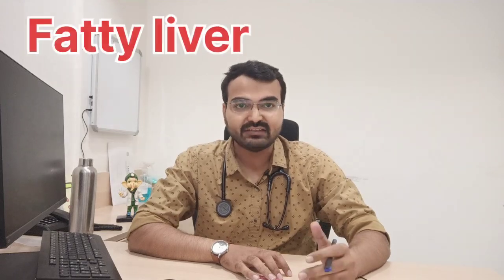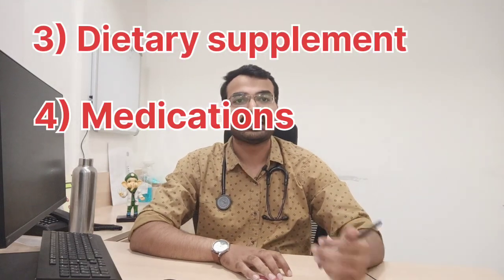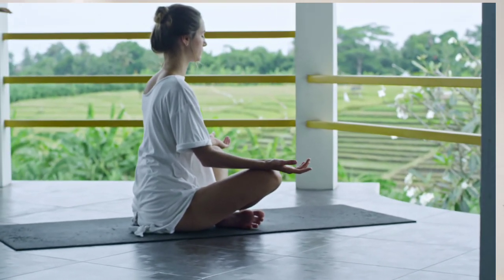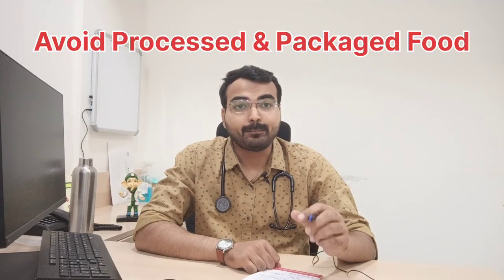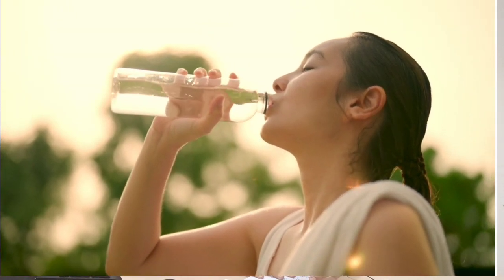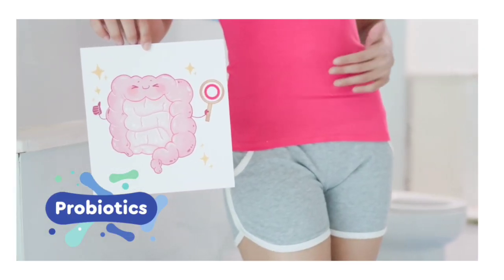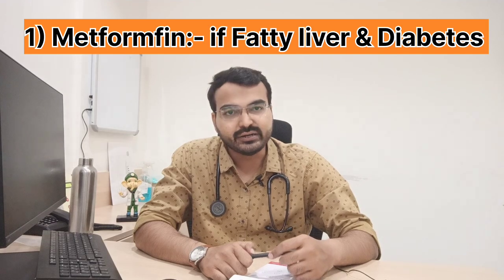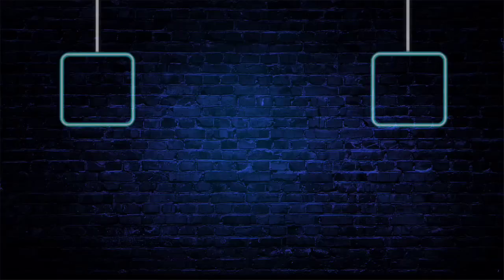No More Fatty Liver | Don't Wait For Symptoms | Change Lifestyle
Hello friends let's learn about
*Fatty Liver Management: A Comprehensive Guide*
How to manage Fatty liver

Fatty liver disease, also known as hepatic steatosis, is a condition characterized by the accumulation of excess fat in liver cells. It's a growing health concern worldwide, affecting approximately 25% of the global population. Managing fatty liver disease requires a multifaceted approach that incorporates lifestyle modifications, dietary changes, and medical interventions.

*Understanding Fatty Liver Disease*

Fatty liver disease can be categorized into two main types:

1. *Non-Alcoholic Fatty Liver Disease (NAFLD)*: Associated with obesity, insulin resistance, and metabolic syndrome.
2. *Alcoholic Fatty Liver Disease*: Caused by excessive alcohol consumption.

*Risk Factors*

1. Obesity
2. Type 2 diabetes
3. High blood pressure
4. High cholesterol
5. Family history
6. Sedentary lifestyle
7. Poor diet

*Symptoms*

1. Fatigue
2. Abdominal pain
3. Weight loss
4. Nausea and vomiting
5. Yellowing of skin and eyes (jaundice)

*Lifestyle Modifications*

1. *Exercise regularly*: Aim for 150 minutes/week of moderate-intensity exercise.
2. *Maintain a healthy weight*: Lose 7-10% of body weight.
3. *Quit smoking*: Smoking exacerbates liver damage.
4. *Limit alcohol consumption*: Avoid or limit alcohol intake.

*Dietary Changes*

1. *Eat a balanced diet*: Focus on whole foods, fruits, vegetables, whole grains.
2. *Increase omega-3 intake*: Fatty fish, nuts, seeds.
3. *Reduce saturated fats*: Limit processed meats, fried foods.
4. *Avoid sugary drinks*: Opt for water, unsweetened tea/coffee.
5. *Incorporate liver-friendly foods*: Leafy greens, berries, avocado.

*Supplements and Herbal Remedies*

1. *Omega-3 fatty acids*: Supports liver health.
2. *Vitamin E*: Antioxidant properties.
3. *Probiotics*: Gut health support.
4. *Milk thistle*: Liver protection.
5. *Turmeric*: Anti-inflammatory properties.

*Medical Interventions*

1. *Medications*: Metformin, thiazolidinediones for insulin resistance.
2. *Surgery*: Liver transplant in advanced cases.

*Monitoring and Follow-up*

1. *Regular liver function tests*: Assess liver damage.
2. *Imaging studies*: Ultrasound, MRI for liver fat assessment.
3. *Consult a healthcare professional*: Regular check-ups.

*Conclusion*

Managing fatty liver disease requires a comprehensive approach that incorporates lifestyle modifications, dietary changes, and medical interventions. By understanding the risk factors, symptoms, and treatment options, individuals can take proactive steps to prevent and manage fatty liver disease.

*Dietary Recommendations*

*Foods to Include*

1. Leafy greens (spinach, kale)
2. Berries (blueberries, strawberries)
3. Nuts and seeds (almonds, chia seeds)
4. Fatty fish (salmon, sardines)
5. Avocado
6. Whole grains (brown rice, quinoa)
7. Legumes (lentils, chickpeas)

1. Sugary drinks
2. Refined grains (white bread, pasta)
3. Processed meats (hot dogs, sausages)
4. Fried foods
5. High-sodium foods

*Exercise Plan*

1. Aerobic exercises (brisk walking, cycling)
2. Resistance training (weightlifting)
3. High-intensity interval training (HIIT)
4. Yoga and stretching exercises

*Stress Management*

1. Meditation
2. Yoga
3. Deep breathing exercises
4. Progressive muscle relaxation

1. Fatty Liver
2. Liver Health
3. Liver Disease
4. NAFLD (Non-Alcoholic Fatty Liver Disease)
5. Weight Loss
6. Healthy Diet
7. Exercise
8. Wellness
9. Nutrition
10. Health Tips

1. Liver Detox
2. Fatty Liver Reversal
3. Natural Remedies
4. Holistic Health
5. Gut Health
6. Insulin Resistance
7. Obesity
8. Diabetes Management
9. Healthy Lifestyle
10. Disease Prevention

1. Fatty Liver Management
2. Liver Health Supplements
3. Diet for Fatty Liver
4. Exercise for Liver Health
5. Natural Fatty Liver Treatment
6. Reversing Fatty Liver Disease
7. Fatty Liver and Weight Loss
8. Liver Friendly Foods
9. Reducing Liver Inflammation
10. Improving Liver Function

1. Fatty Liver Diet (e.g., keto, vegan, low-carb)
2. Liver Health Supplements (e.g., milk thistle, turmeric)
3. Exercise for Fatty Liver (e.g., yoga, swimming)
4. Natural Fatty Liver Remedies (e.g., herbal teas, probiotics)
5. Liver Disease Prevention (e.g., lifestyle changes, early detection)

1. Health
2. Wellness
3. Fitness
4. Nutrition
5. Weight Loss
6. Healthy Living
7. Medical
8. Healthcare
9. Self-Care
10. Lifestyles

1. Fatty Liver Management
2. Liver Health
3. Natural Remedies
4. Weight Loss
5. Healthy Diet
6. Exercise
7. Wellness
8. Nutrition
9. Disease Prevention
10. Holistic Health